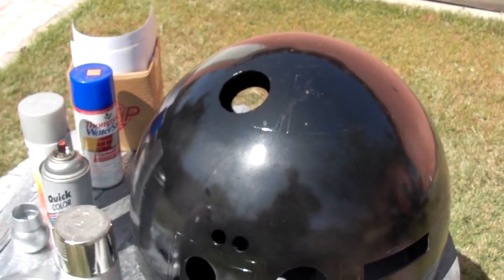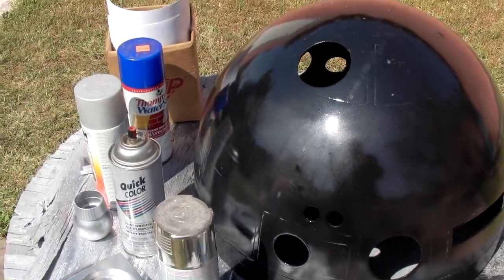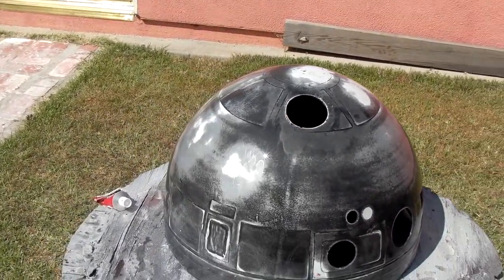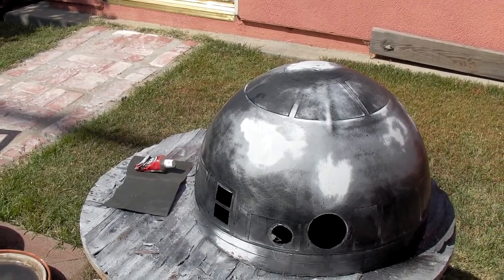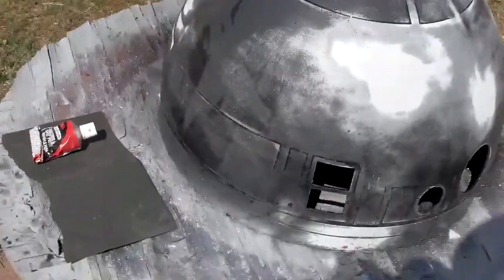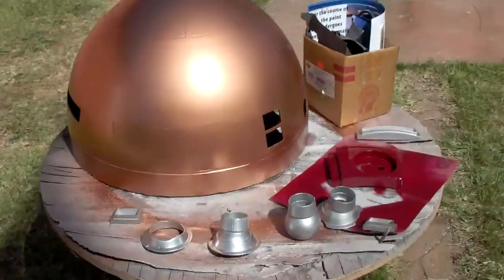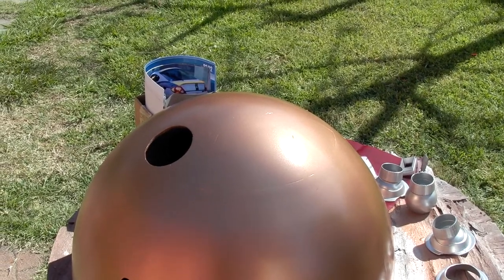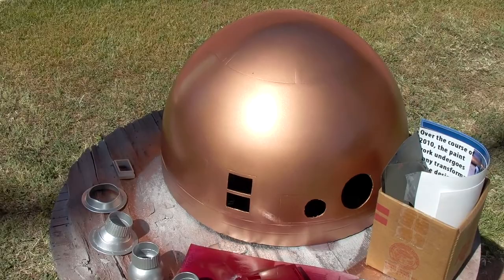R2-xy: Vid8 More Initial painting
It begins!  With the car paint at 90% done, work has begun on the droid!

Getting the dome painting in line now that the 'summer weather' is here (in March).  Color decisions are being made as I spray!